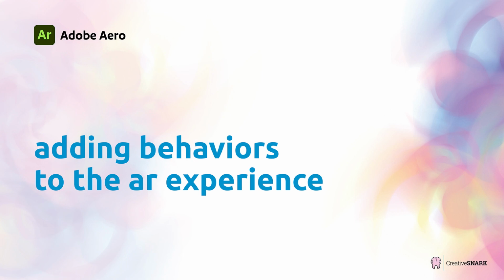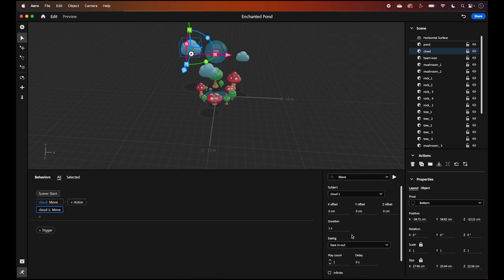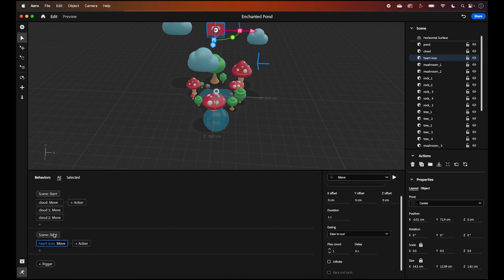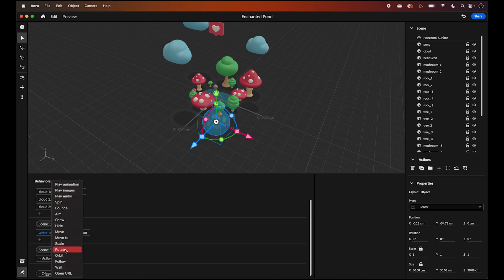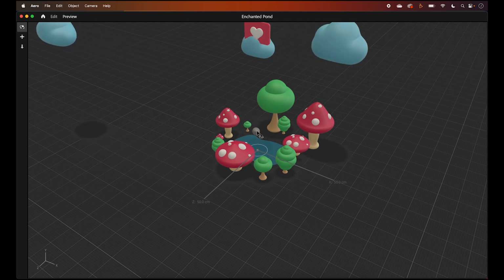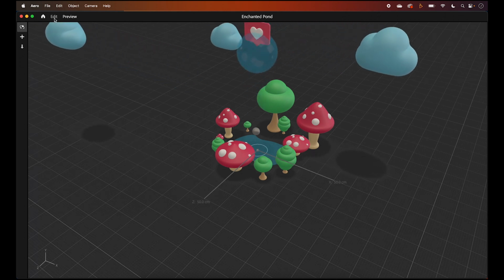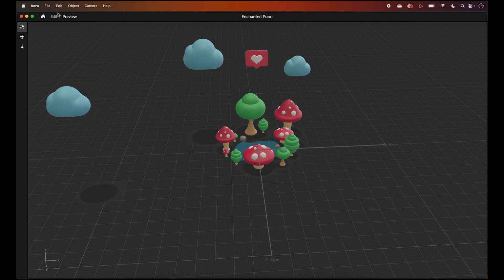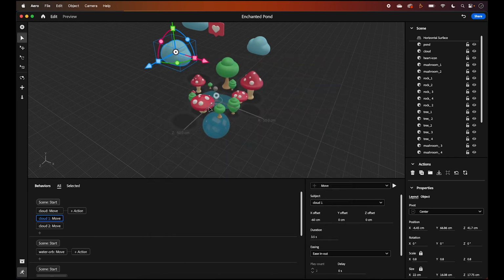Create a 3D Magic Forest AR Experience with Triggers & Behaviors in Adobe Aero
Enjoy this sample lecture from my Adobe Aero for Beginners: Getting Started with AR on Udemy.

Explore how we take exported 3D elements from Adobe Dimension and bring them to life in Adobe Aero from the @AdobeCreativeCloud using triggers and behaviors to create a 3D magical forest. Gain access to the vector and 3D files to follow along and create your own AR experience by joining my Adobe Aero course on Udemy below.

theCreativeSnark.com
Instagram.com/thecreativesnark
Behance.net/lockharttony